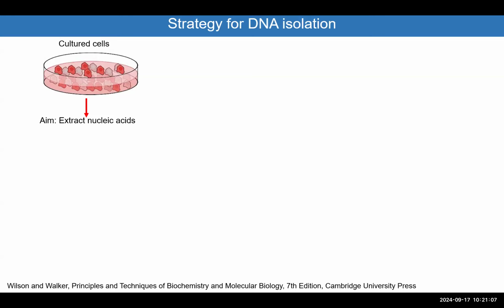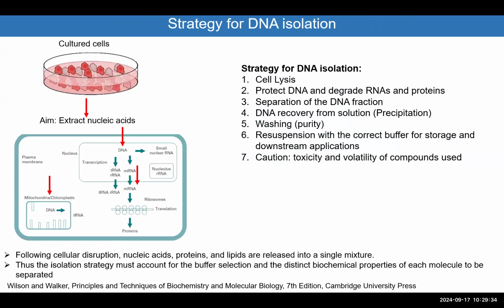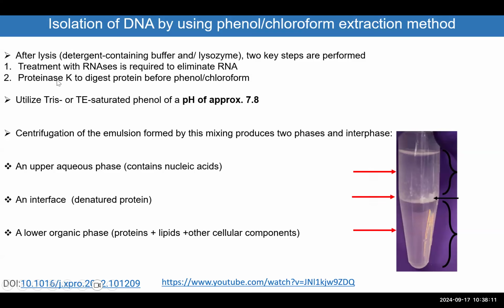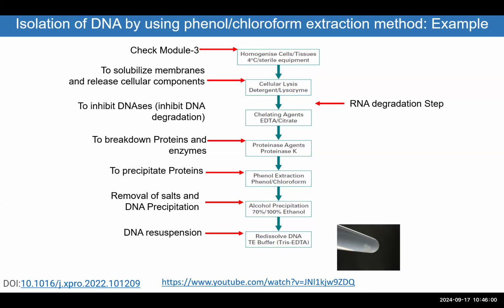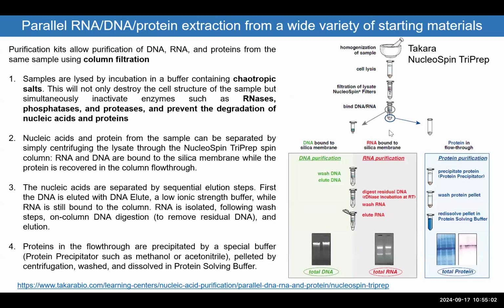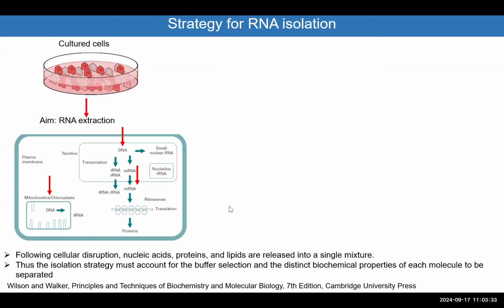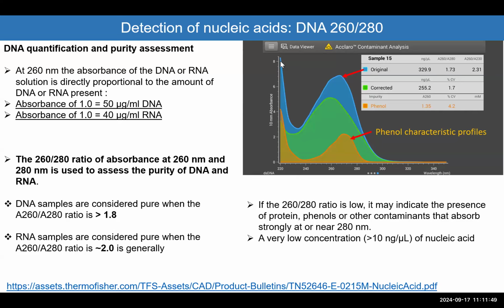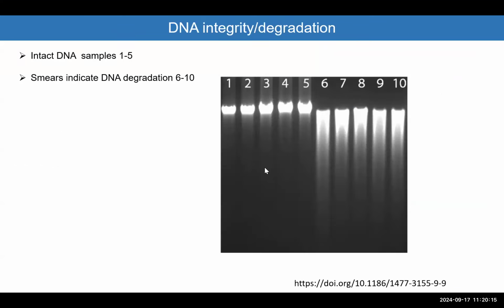Module 4 DNA RNA Isolation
Learning objectives:
Understand how nucleic acids can be isolated from cells/tissues